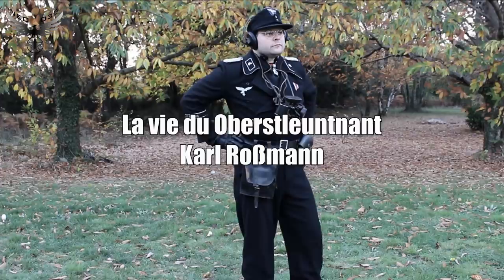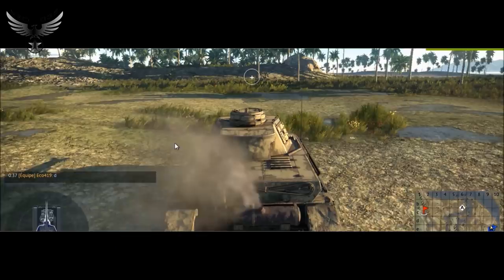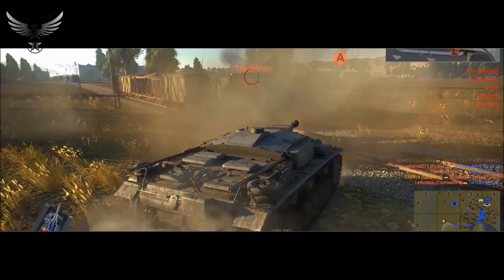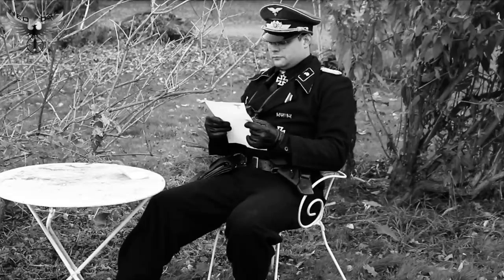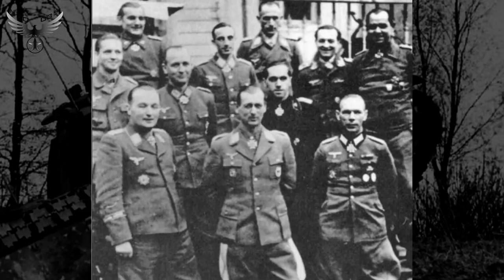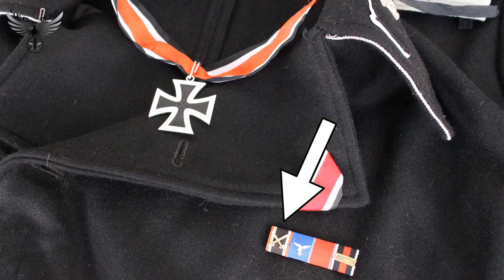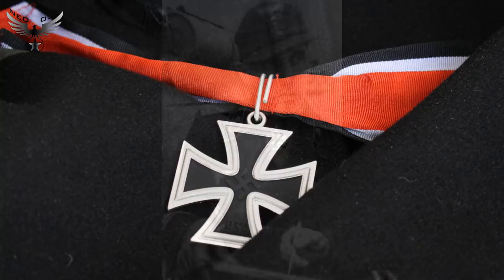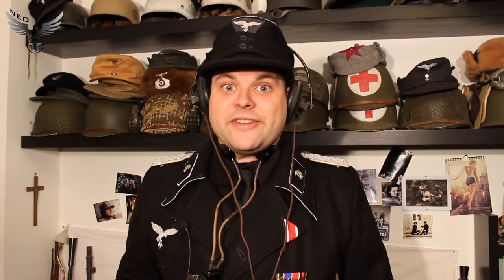La vie de Karl Roßmann - Ft Golgy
Bienvenue dans cette vidéo de présentation de la vie de Karl Roßmann, lieutenant-colonel au sein de la division Hermann Göring.

Merci à Golgy, a Sunday Gamer pour sa précieuse participation, retrouvez sa chaîne en suivant ce lien :

Devenez souscripteur de la chaîne en suivant ce lien, vous pourrez avoir des exclus, avantages, making off et dédicaces!

Pour me soutenir, n'oubliez pas ma page Tipeee et ma page MyTip!